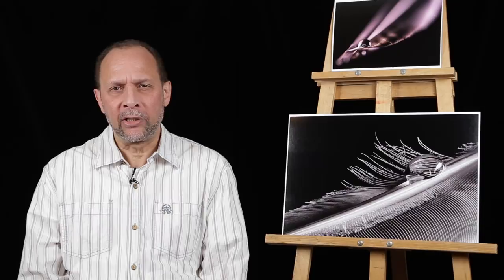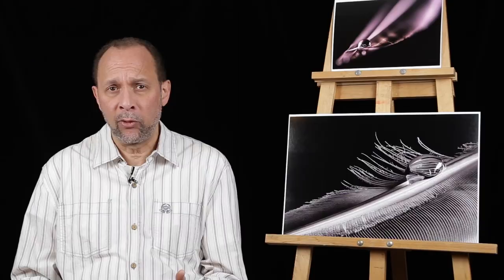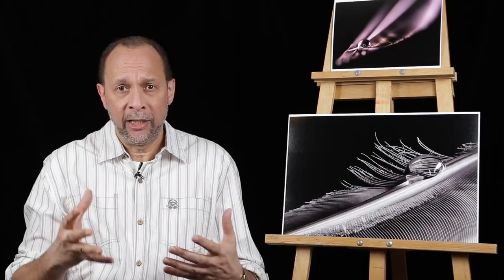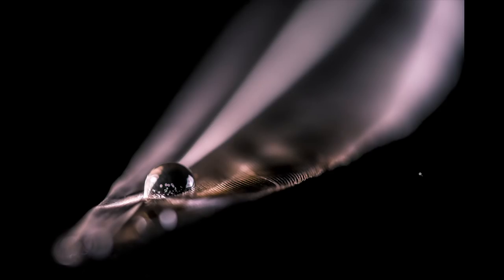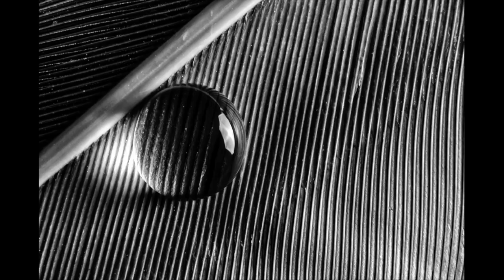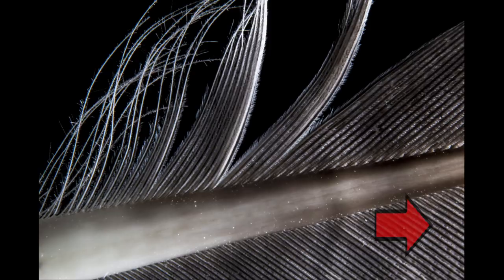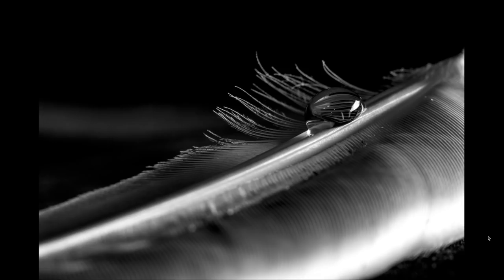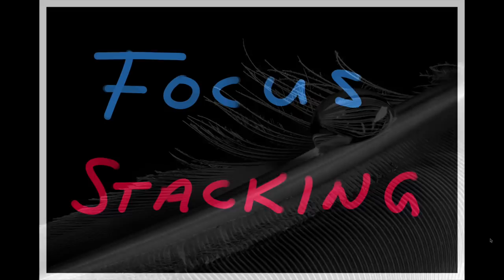ABSTRACT MACRO PHOTOGRAPHY TIPS - Creating Stunning Feather Photos Plus Focus Stacking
In his latest macro photography tips and tricks tutorial Ray Scott demonstrates how to create amazing photos of feathers with and without water. The proper use of lighting is crucial in order to bring out texture and definition to the feather. Ray's preferred method is side lighting as this allows for shadows that can almost render a 3D effect. Also, the use of a tripod is essential for clear crisp images because long exposures are the norm since Ray is using a low ISO and small aperture values making for long shutter speeds. Of course, a macro lens really helps to get you nice and close. In the second part of this two part tutorial, Ray Scott shows you how to do focus stacking in Photoshop CC which when done properly allows for accurate focus from front to back of your picture. He uses the latest versions of Lightroom and Photoshop to achieve his goals. Ray also shows some photos in black and white as a way of highlighting the feather and water drop.